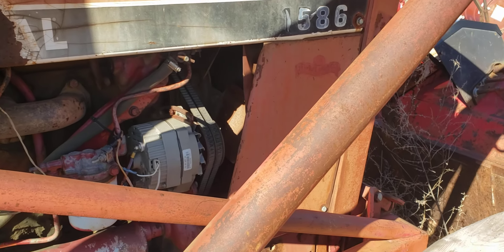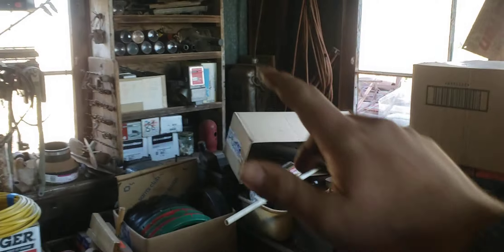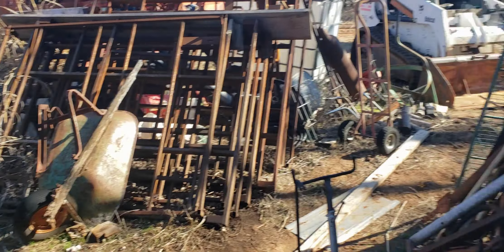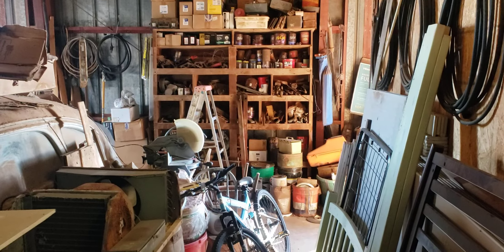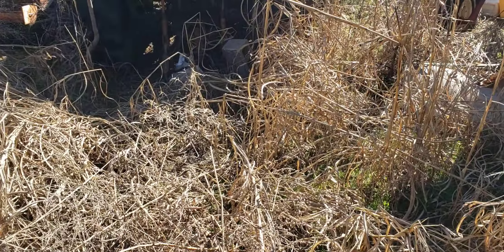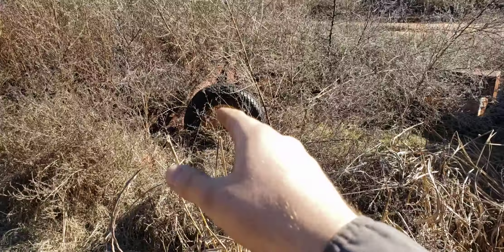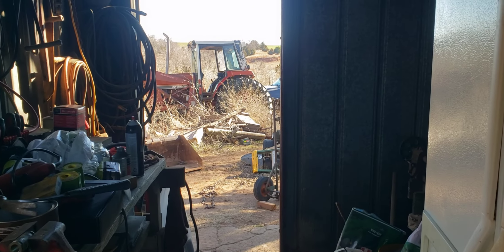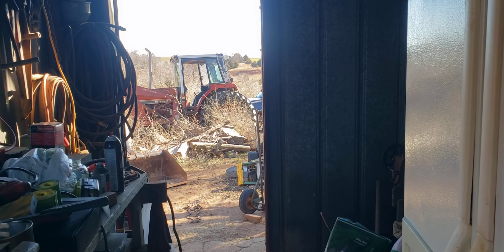It's Time.............Shop/Property Cleanup Project: Introduction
You guys have no idea how excited I am to get all this taken care of.